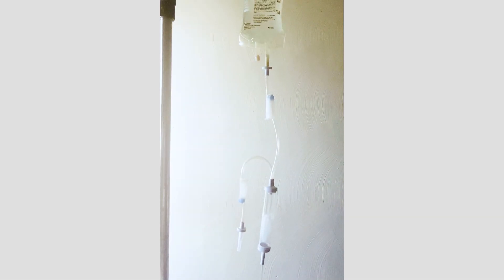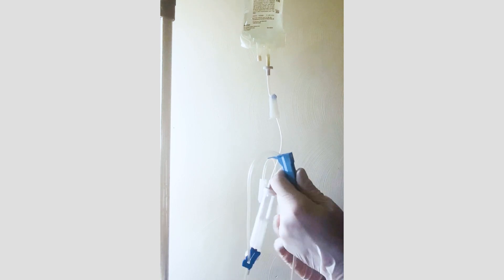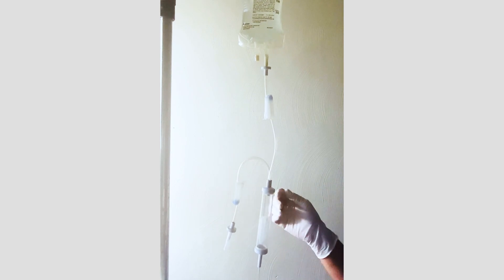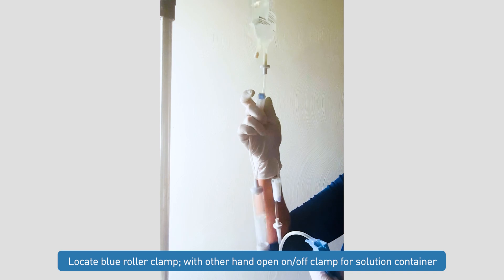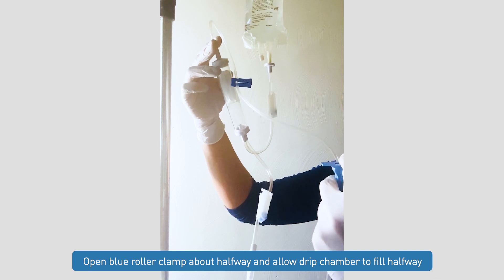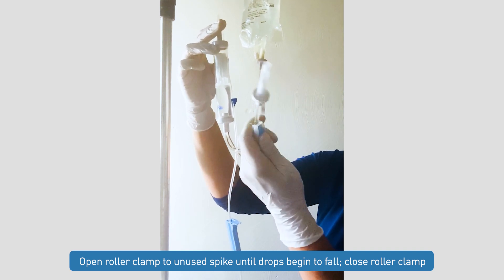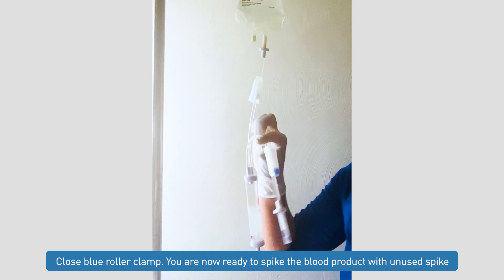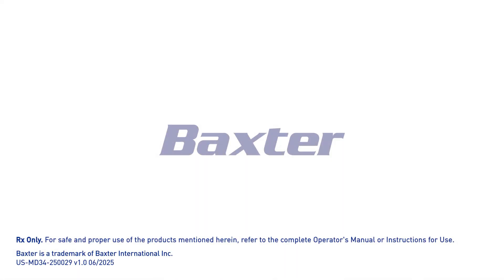Helpful Hack: Priming a Blood Administration Set with Rigid Drip Chamber